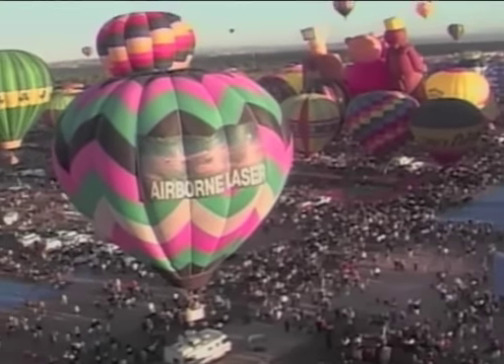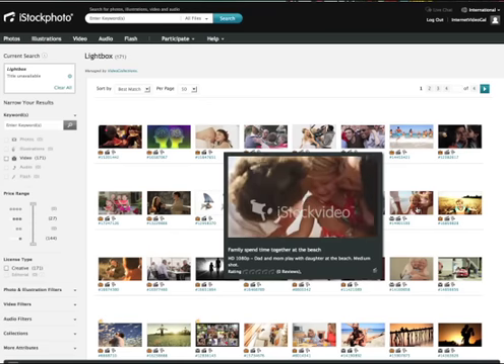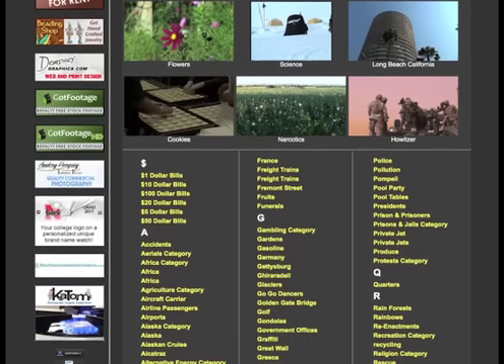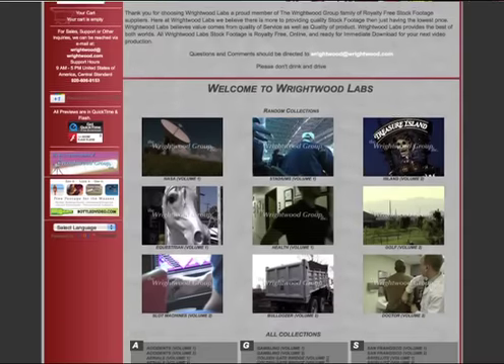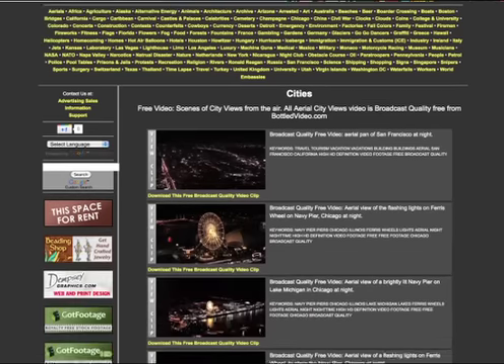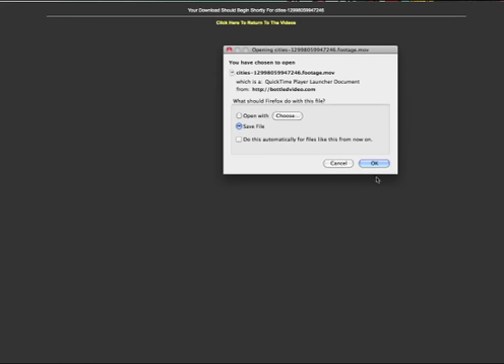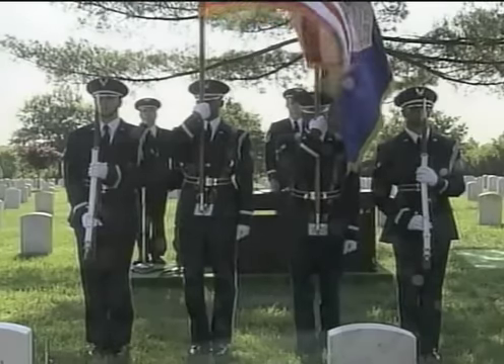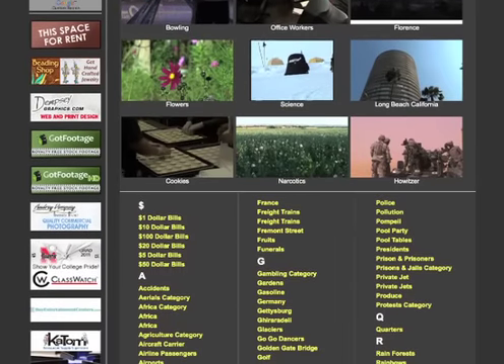Royatly Free Video Clips for Download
Royalty free video clips are essential for most of us online videomakers. royalty free stock footage can be a lifesaver by providing the shots we don't have the time or budget to go shoot ourselves.  Amazingly, one video production company that has been supplying the market with quality royalty free video footage for a long time has decided to open their archives and video clip library FREE of charge!  Learn all about it in this video tutorial from the popular video making blog
All you have to do in return is give Bottled Video credit in your production.  They have a huge selection of video clips and yu can get them now for free!